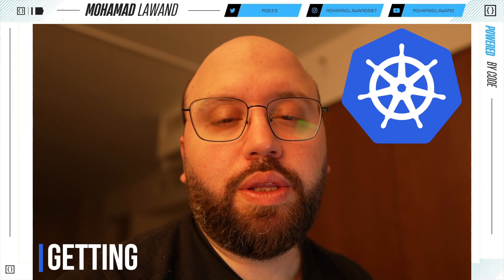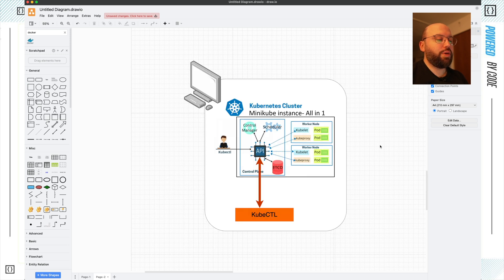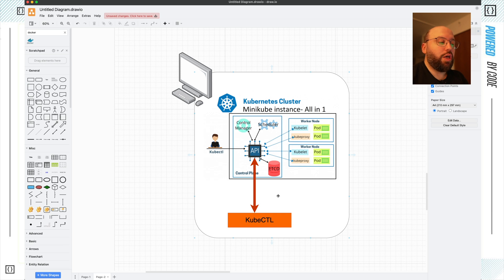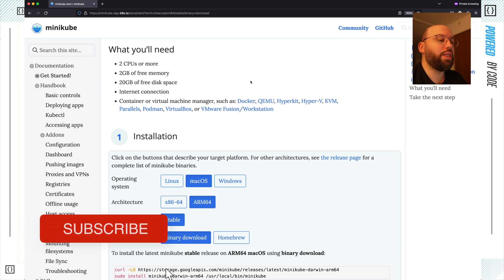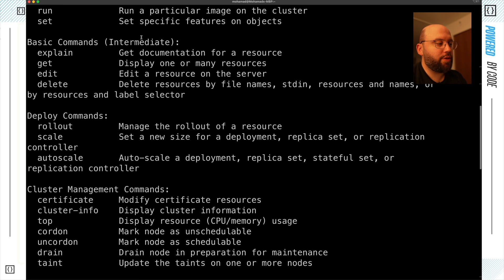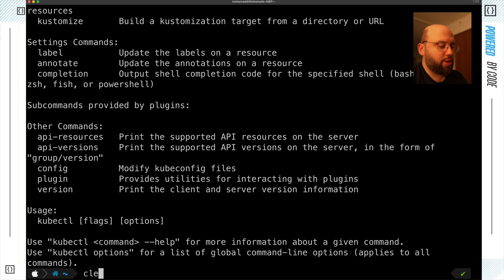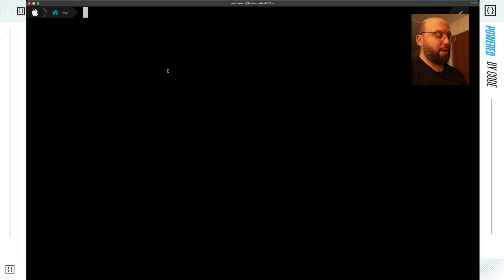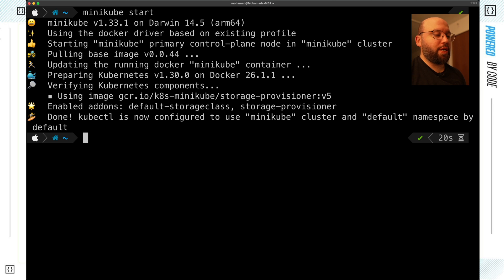K8S 🔥: Introduction to MiniKube and KubeCTL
In this video we will be discussion Kubernetes locally with MiniKube and KubeCTL